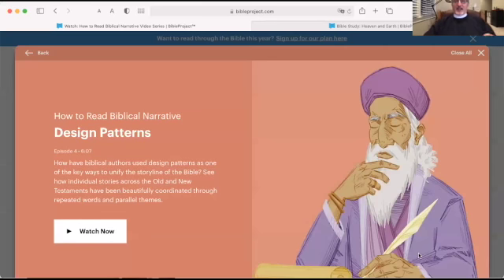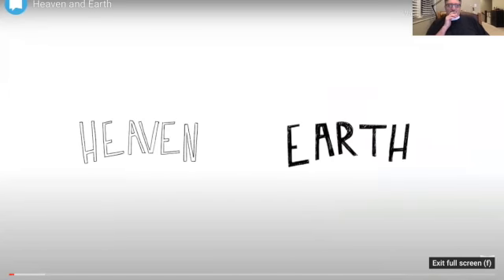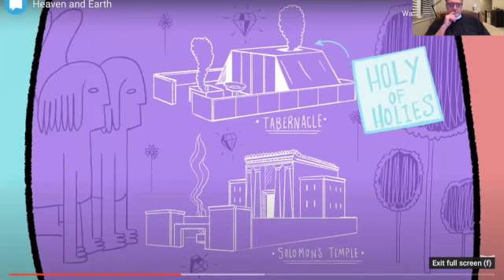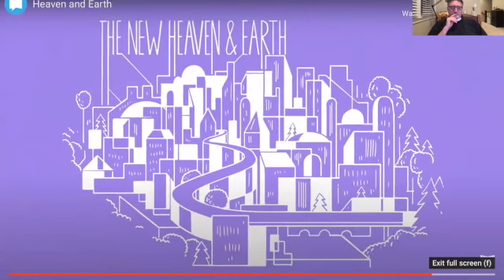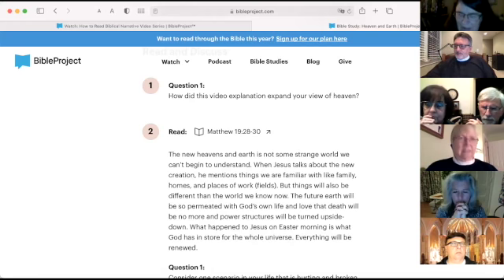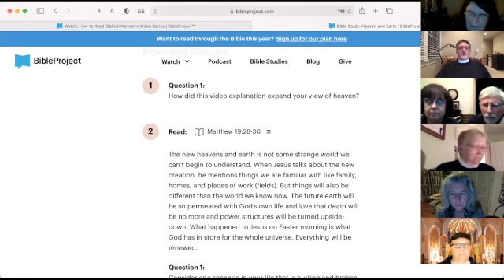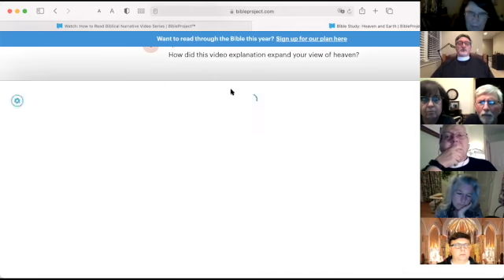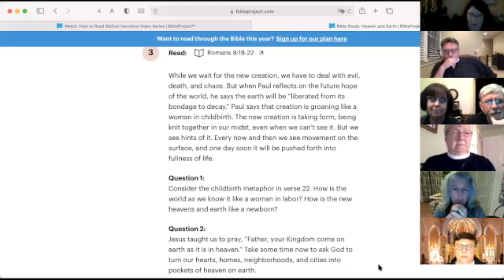St Matthew's Bible Study Session #9 SD 480p